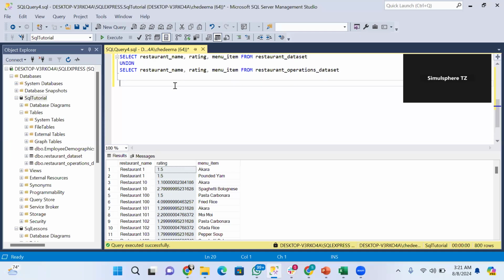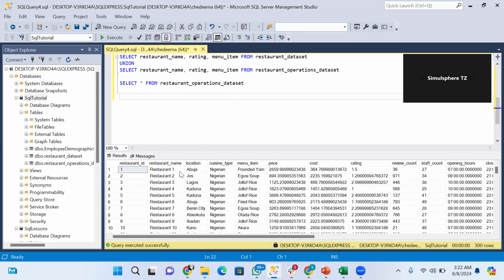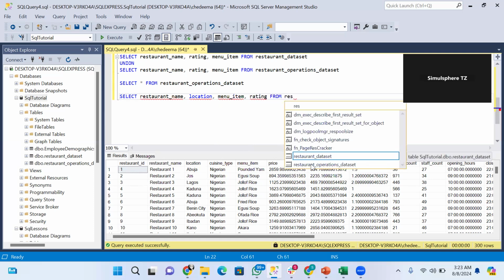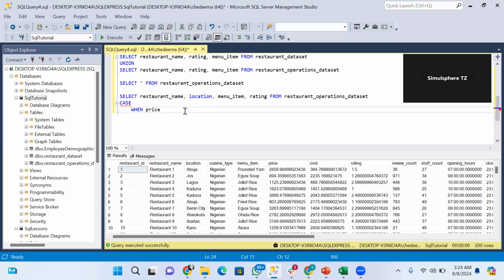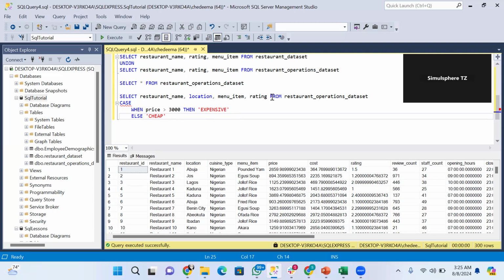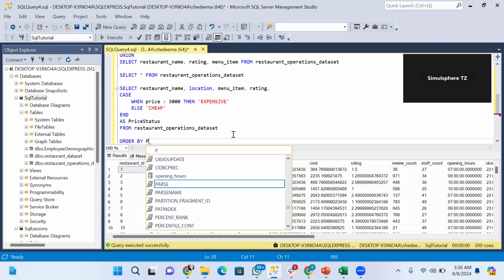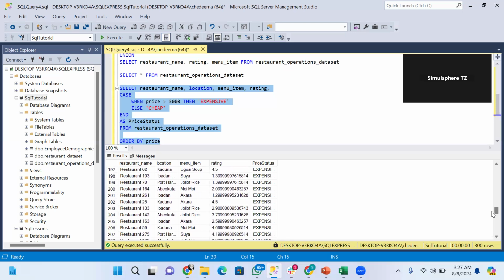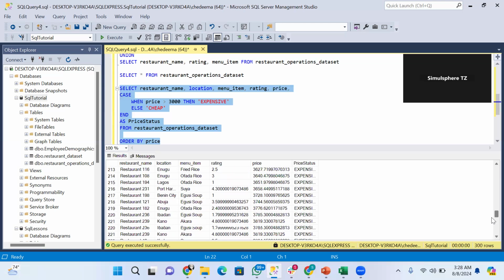Opening a case